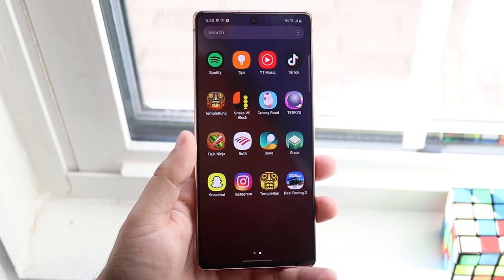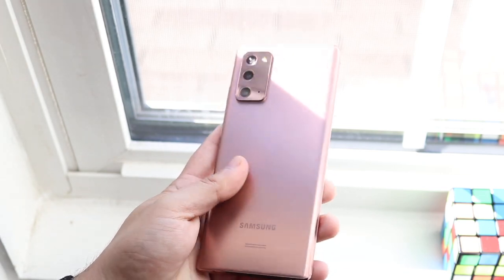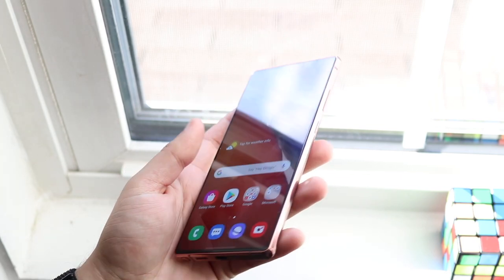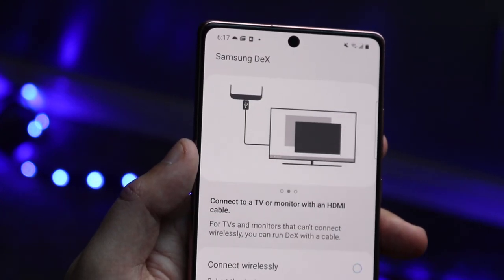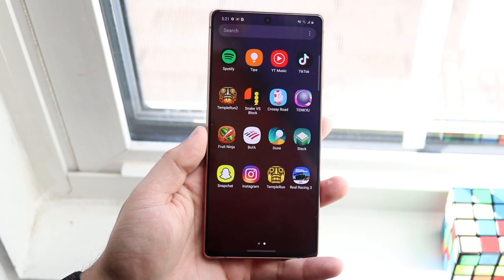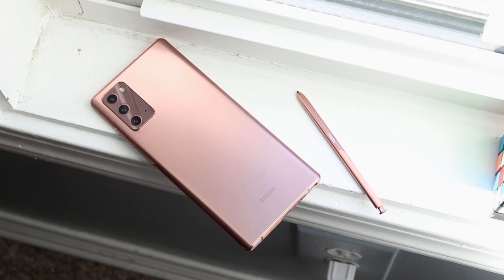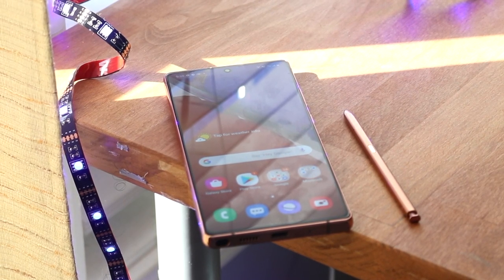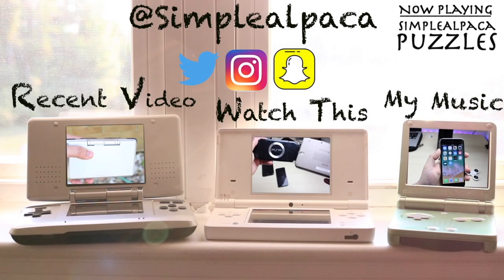How To Use Wireless Dex On Samsung Galaxy Phones!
Here is exactly how to use the new wireless Dex feature on newer Samsung Galaxy Note 20 and Samsung Galaxy S20 devices!